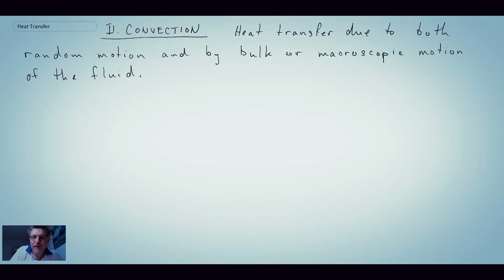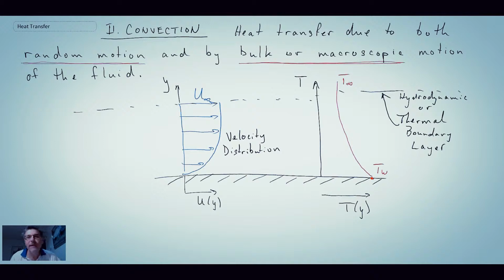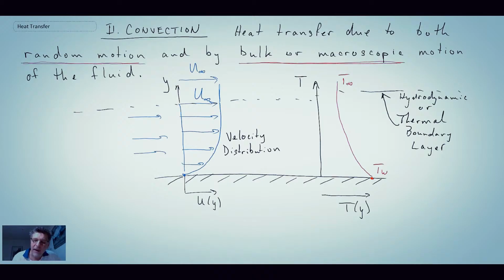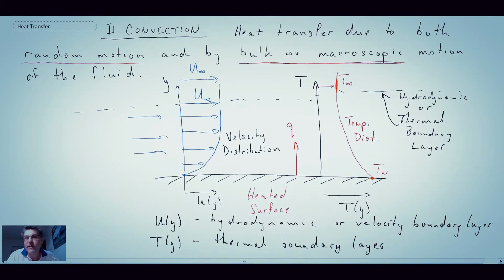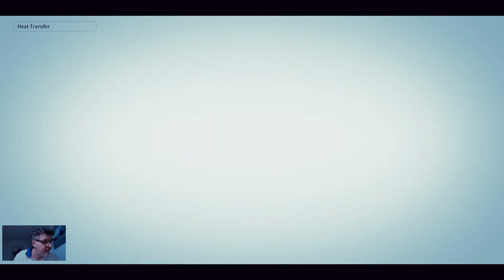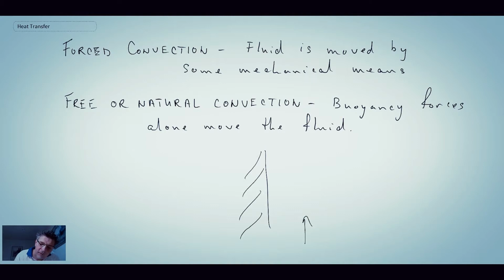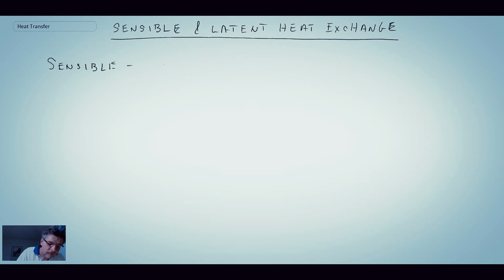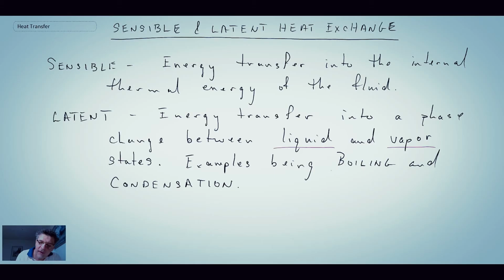Heat Transfer L2 p1 - Physical Mechanisms - Convection.(كورس انتقال حرارة)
Heat Transfer L2 p1 - Physical Mechanisms - Convection